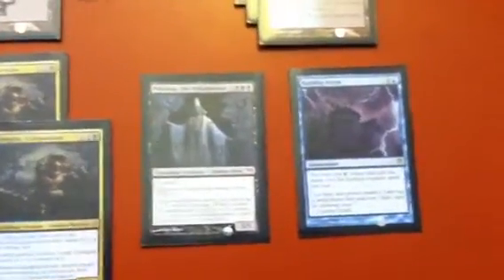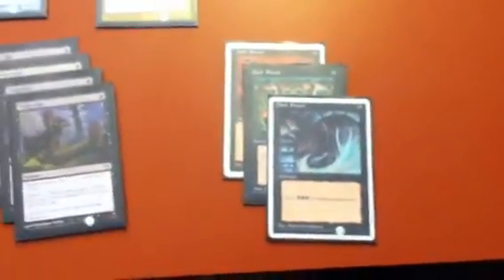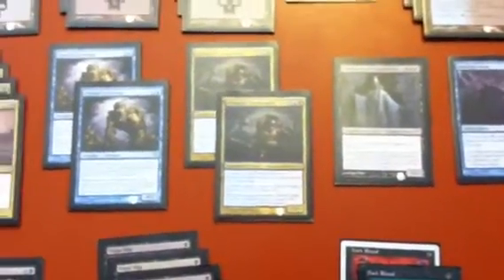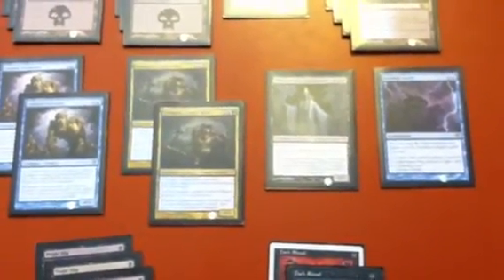Mtg deck tech zombie walking dead deck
Final final changes